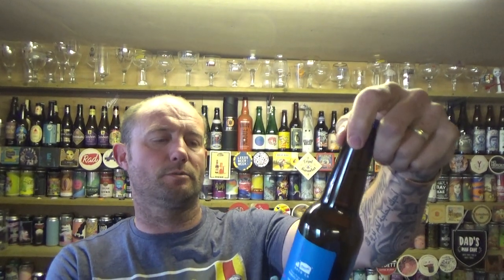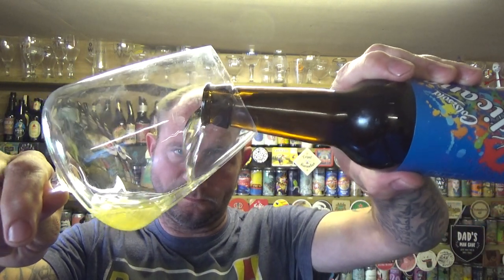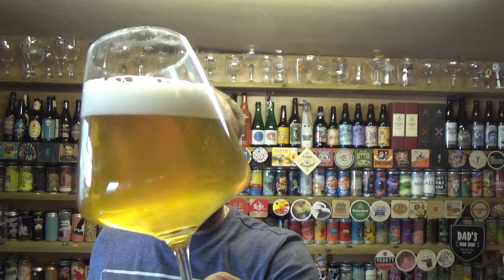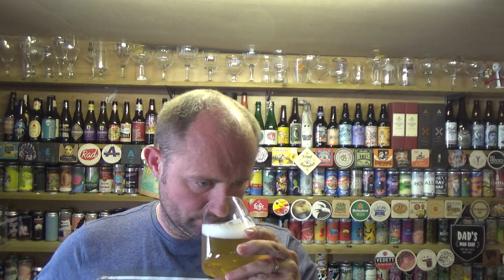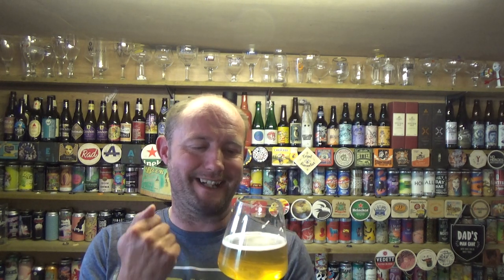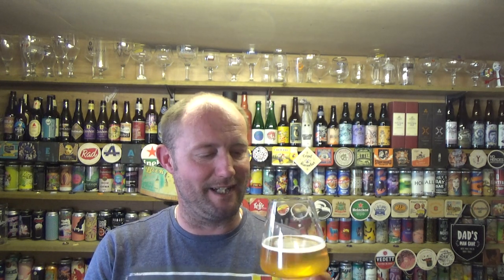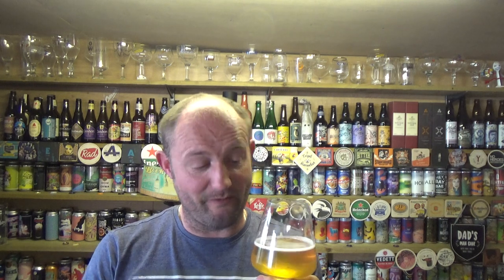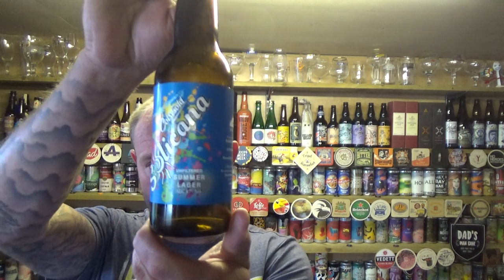Cotswold Brewery | Solicana | Unfiltered Summer Lager